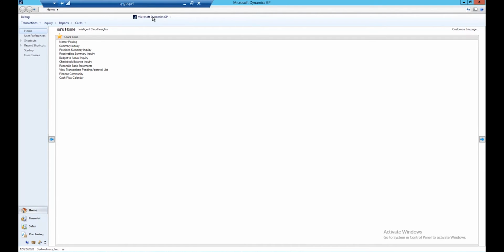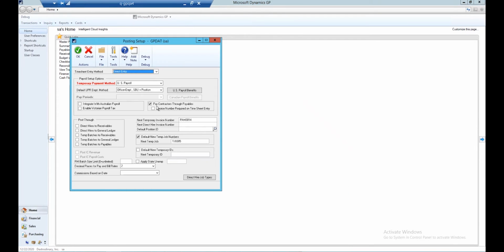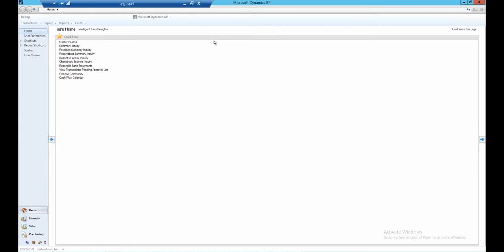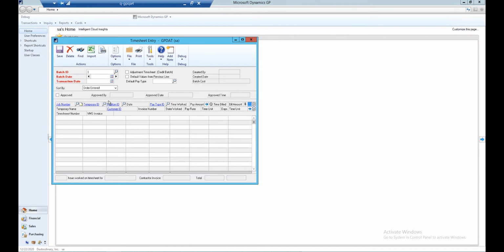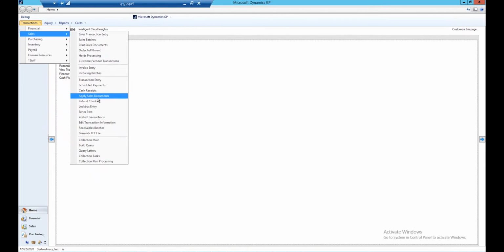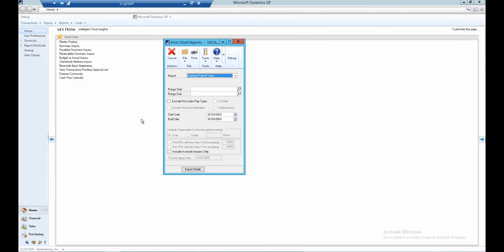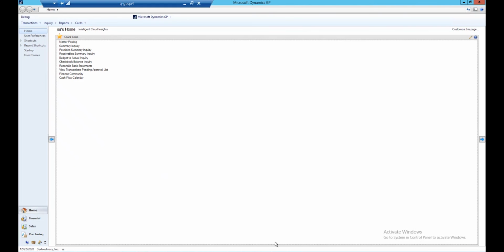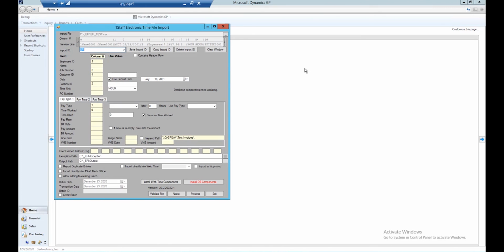What's New 1Staff Back Office